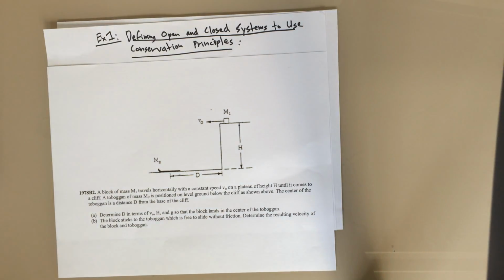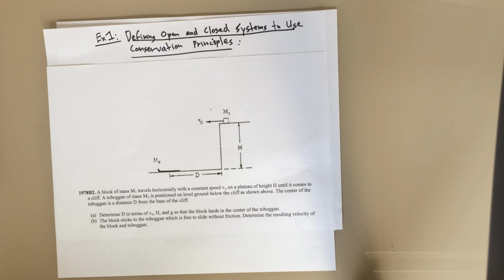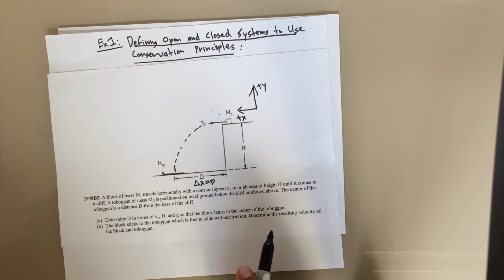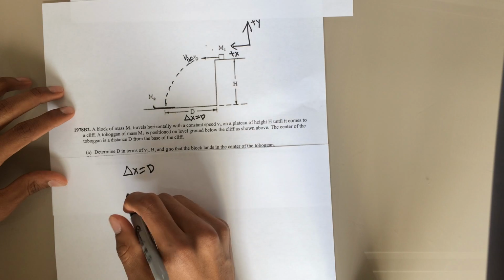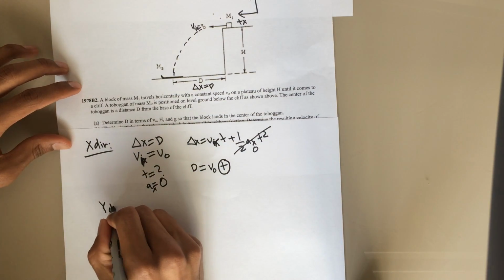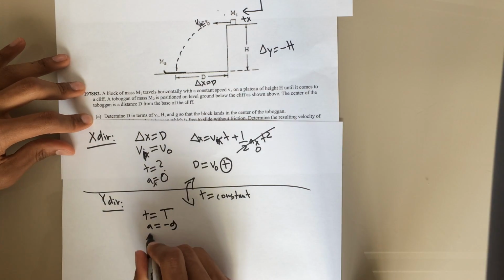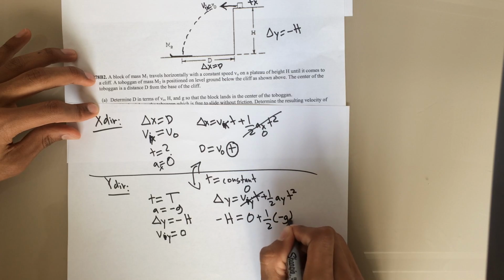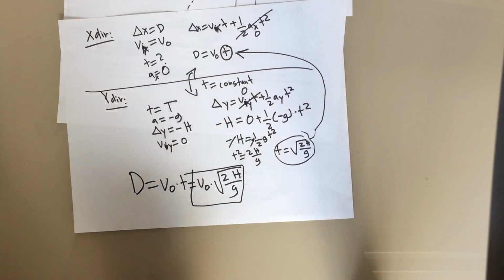Open and Closed Systems+ Conservation Principles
AP Physics 1- EX1